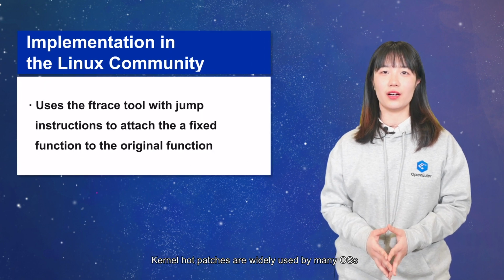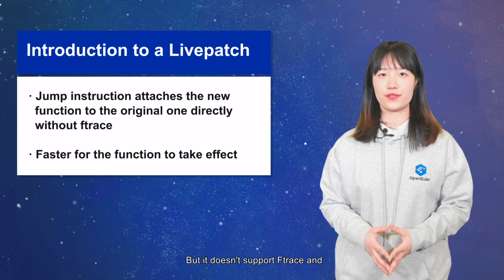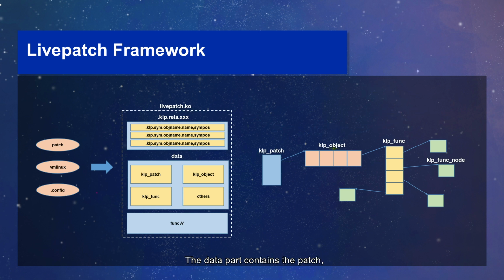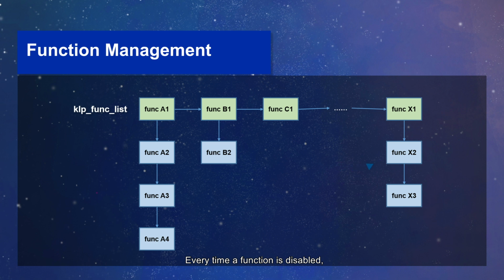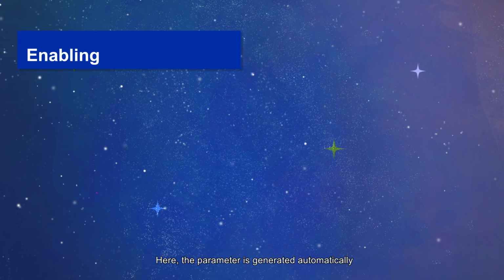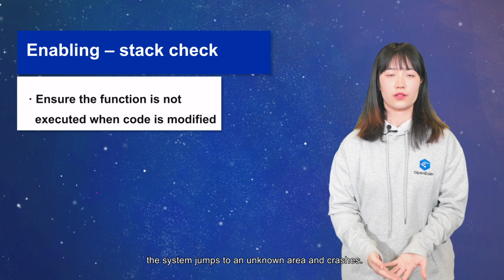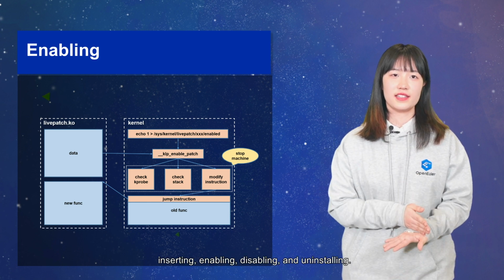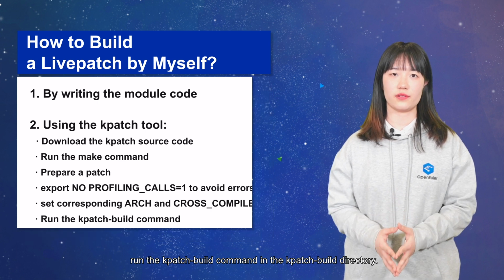openEuler Tutorials Vol7 - openEuler Livepatch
openEulerTutorials Vol 07 introduces openEuler Livepatch, which slashes system downtime while boosting availability.